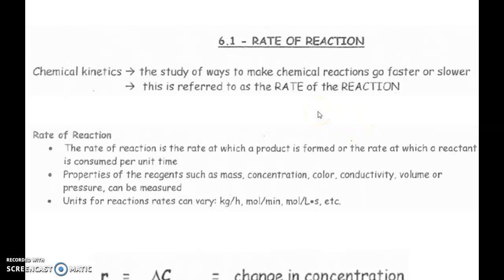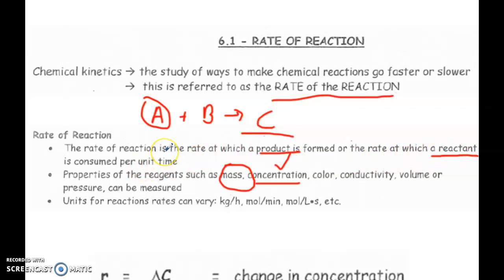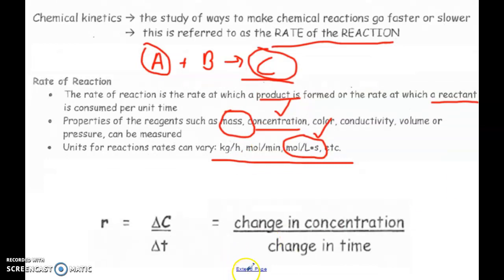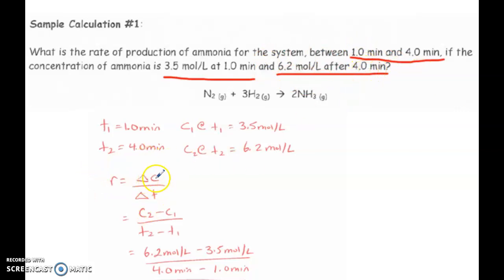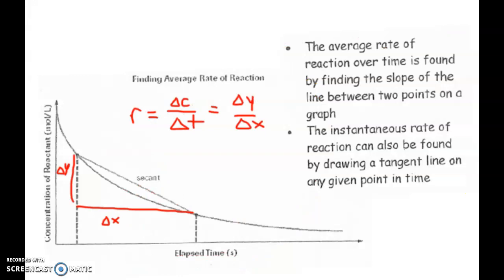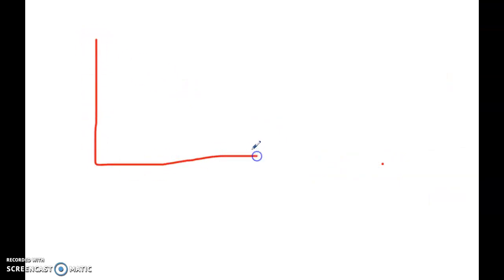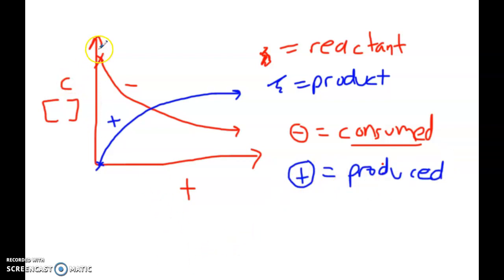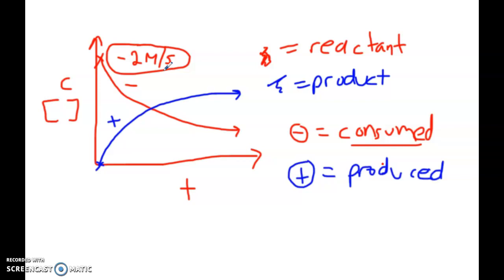Rate of reaction_part1